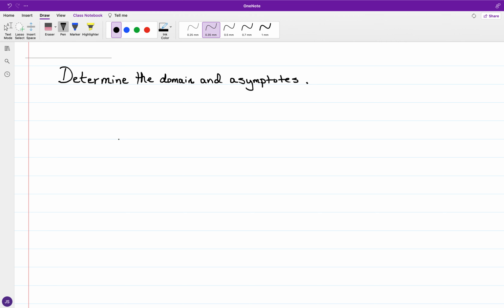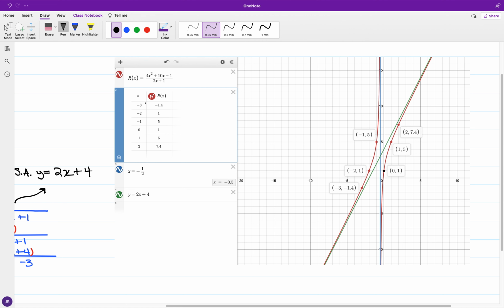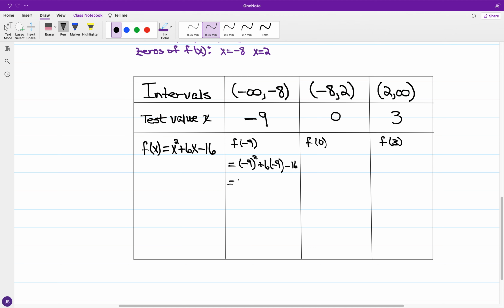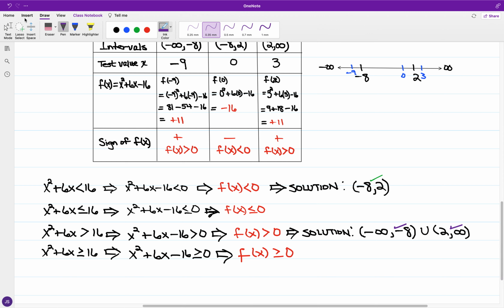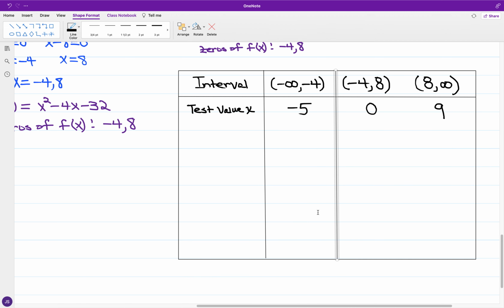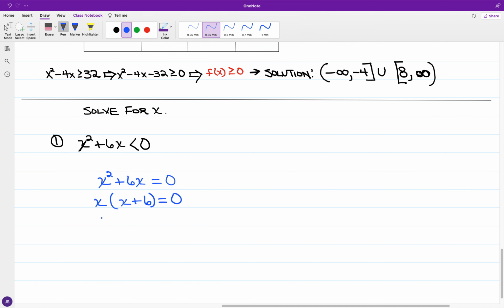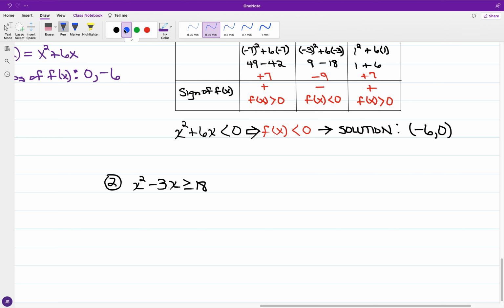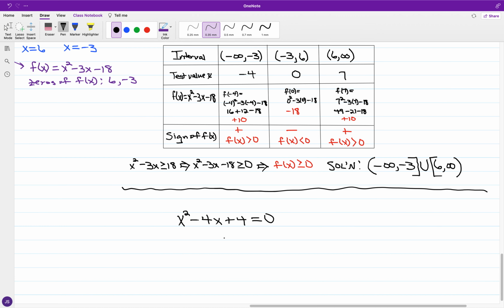MAT 171 LESSON 31